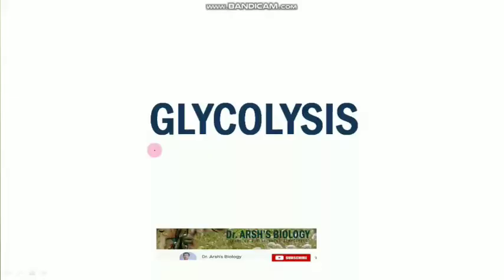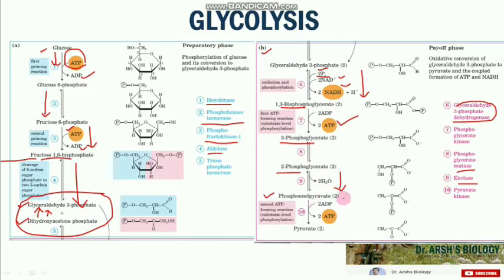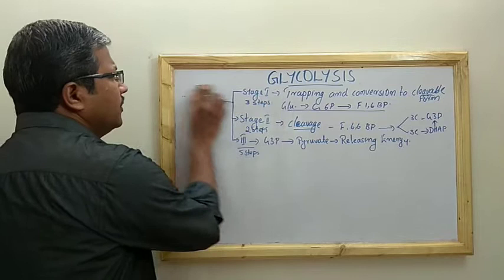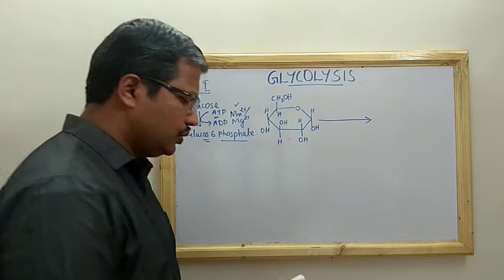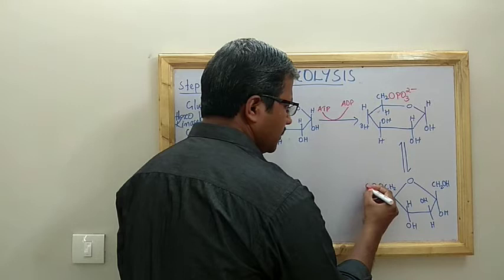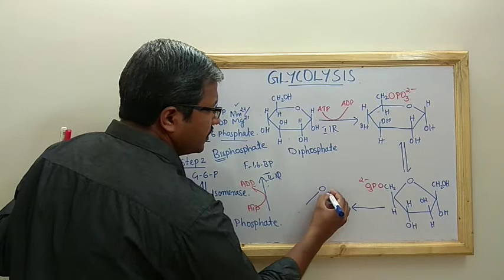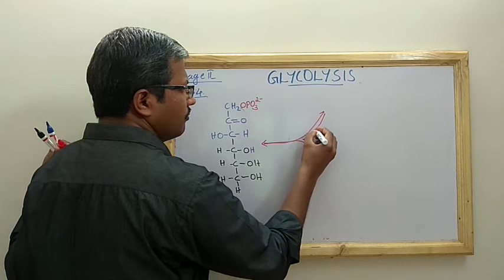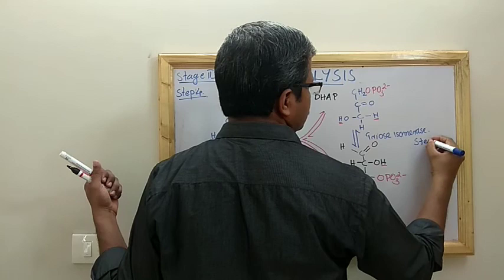GLYCOLYSIS - PART A - STAGE I & II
Current Lesson discusses the stage I and II of Glycolysis  in detail. Glucose conversion to two molecules of Glyceraldehyde 3 Phosphate is explained well. The topic is covered as per the following part of the syllabus
Unit – IV: Metabolism:
Basal metabolism- calculation BMR by Harris-Benedict formula; Energy metabolism- (a)
Carbohydrate metabolism – glycolysis, glycogenolysis, glycogenesis, glucogenesis,
gluconeogenesis, Pentose Phosphate pathway), (b) Protein metabolism- deamination,
glycerol and fatty acids; Biosynthesis of fatty acids; Kreb’s cycle (structural details expected
for all); Electron Transport System (ETS) and oxidative phosphorylation.